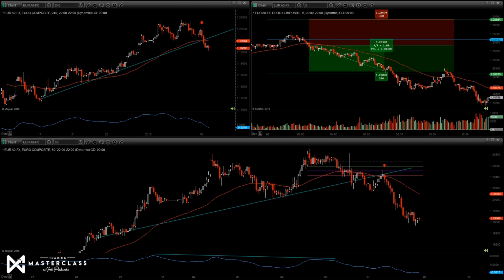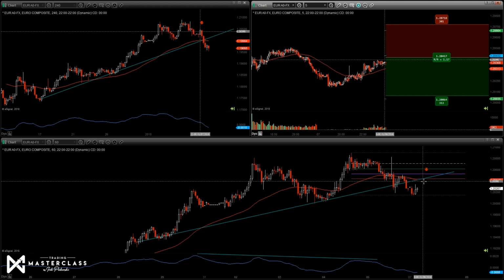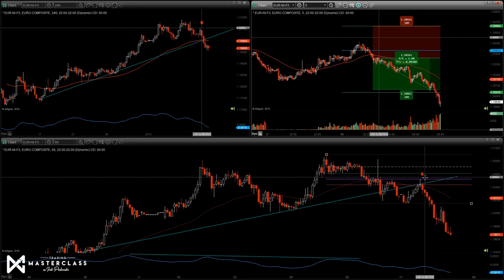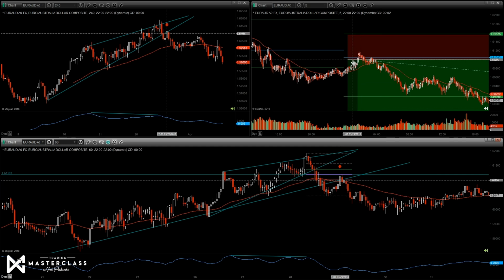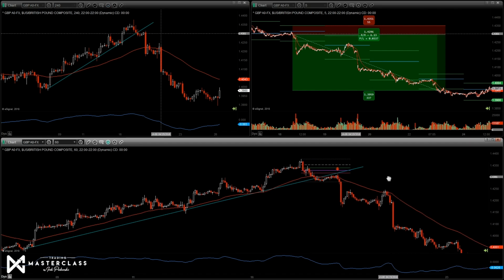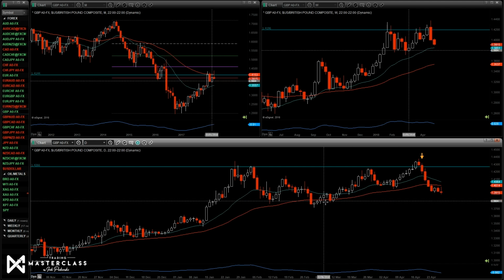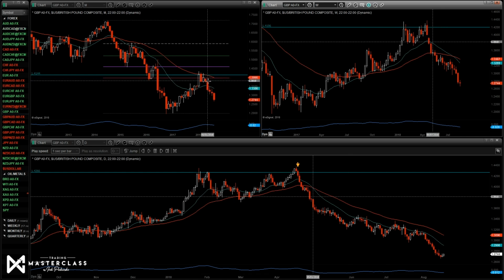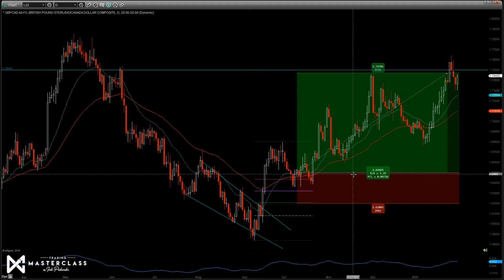Strategy 1 - Initial Breakout (IBO) Part 2 - Ep. 22 | Trading MasterClass 1.0